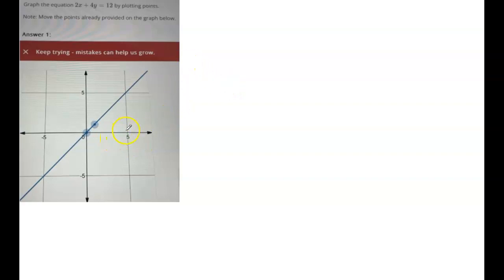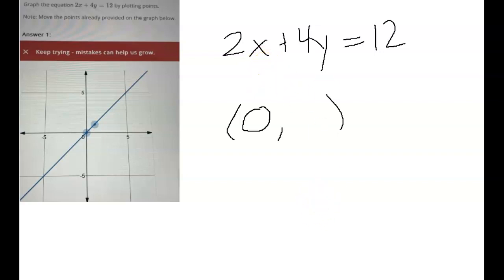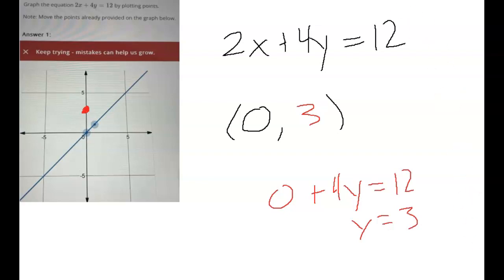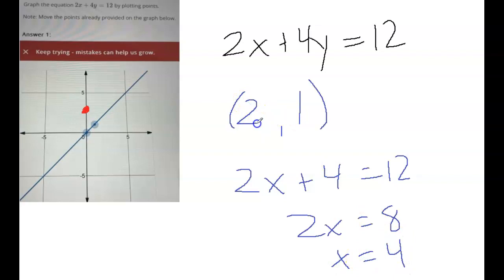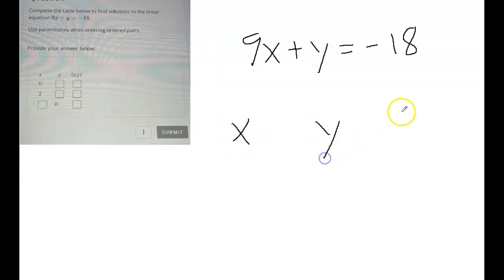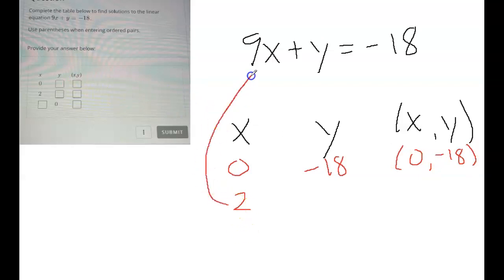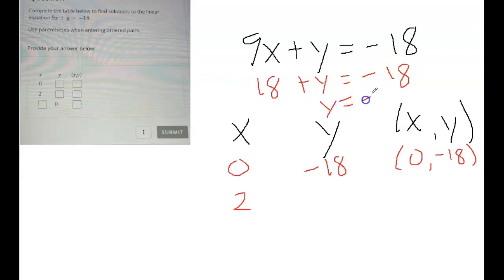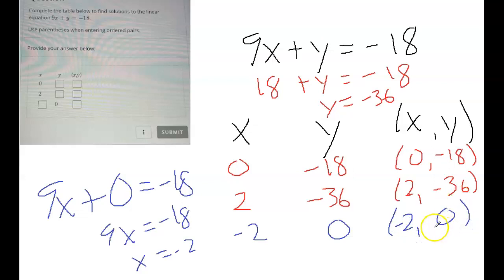Week 3 – Plotting Points from a Linear Equation